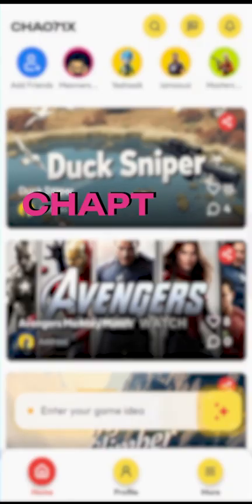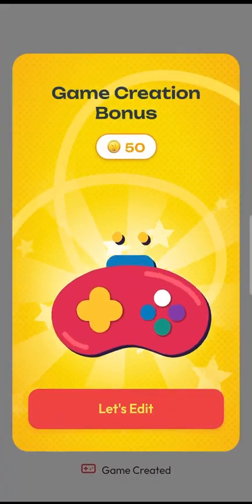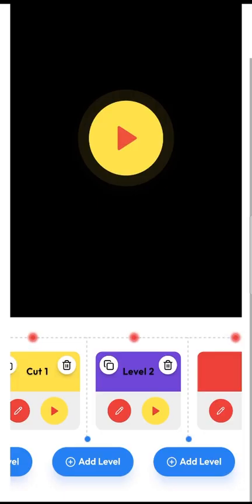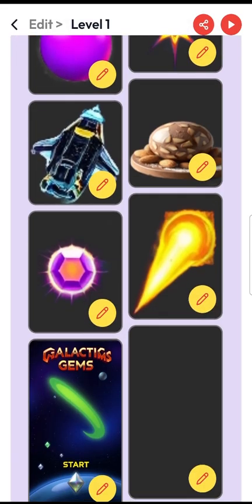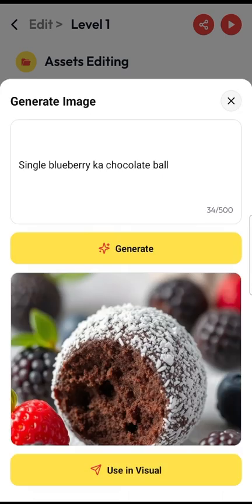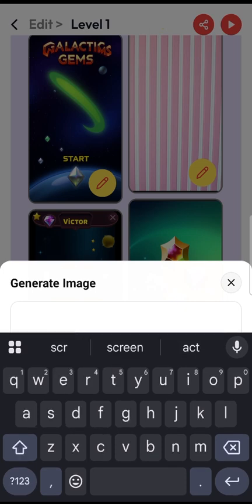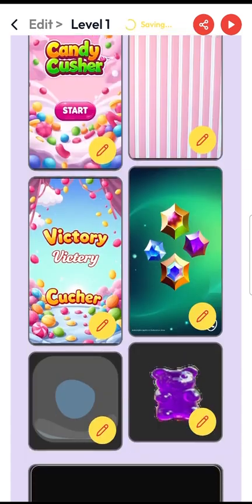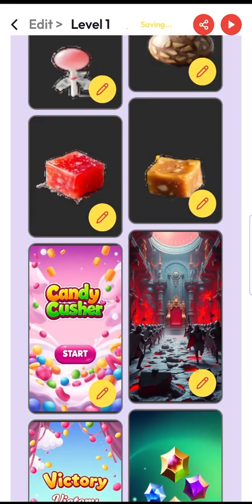How to make a Game in 5 Mins: Learn Step by Step (No-Code Required)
Download the Chaotix App now!